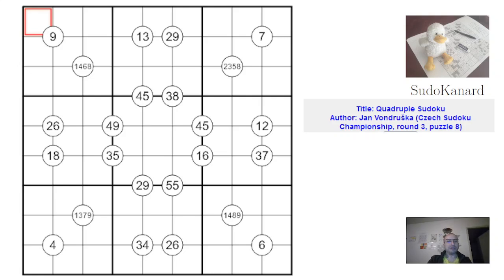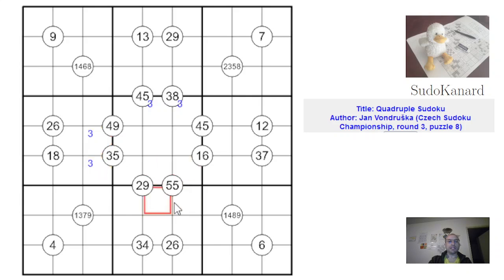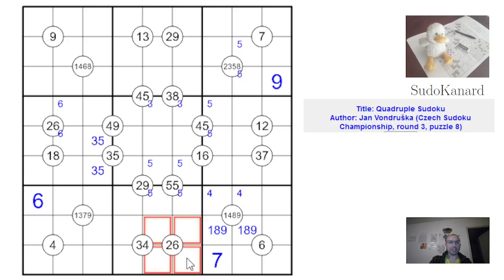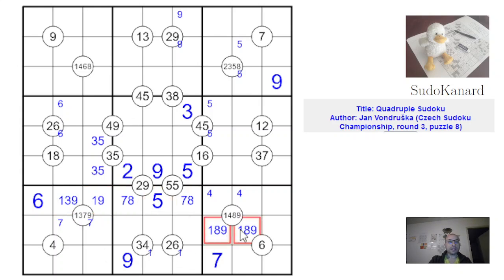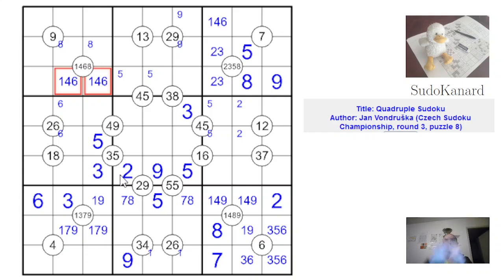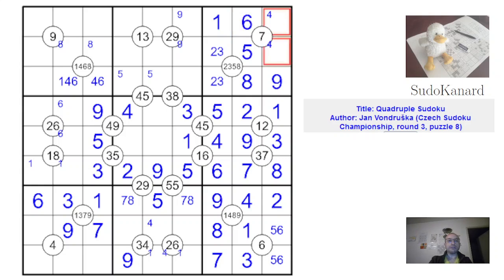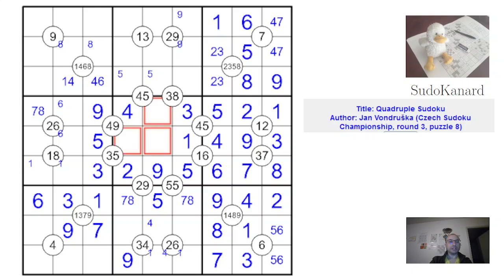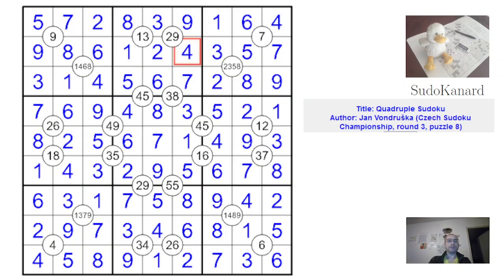[Eng] Quadruple Sudoku, by Jan Vondruška (Czech Sudoku Championship 2024, round 4, puzzle 8)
A huge thanks to Jan Vondruška for allowing me to use his puzzles for this series of videos.